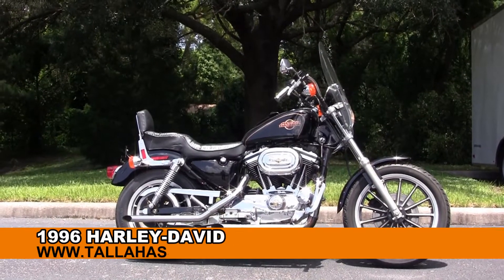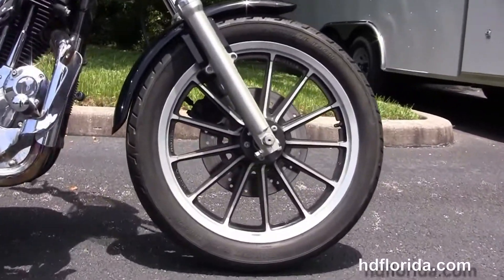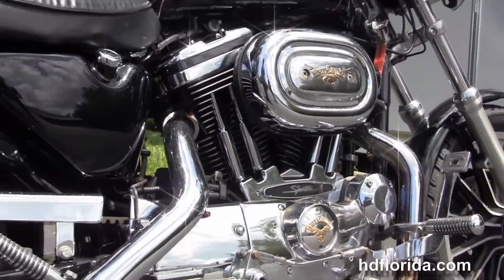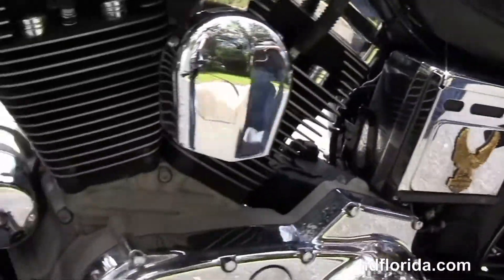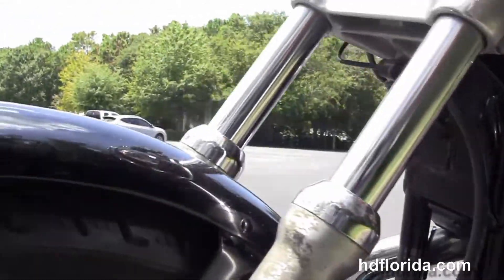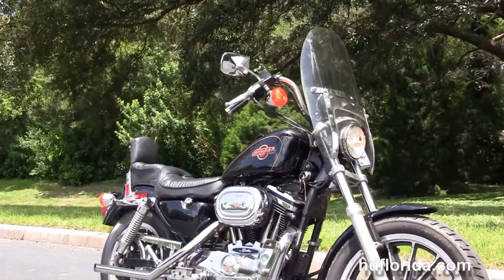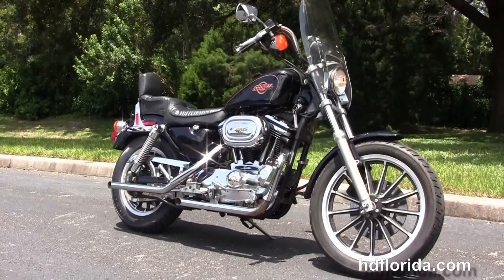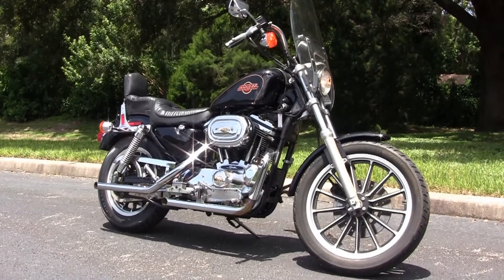1996 Harley Davidson XL1200 Sportster 1200 - Used Motorcycles for sale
Used 1996 Harley Davidson XL1200 Sportster 1200 Motorcycles for sale.

 Featuring: Upgraded forward controls, upgraded passenger pegs, upgraded grips. Black

Stock# G13260A